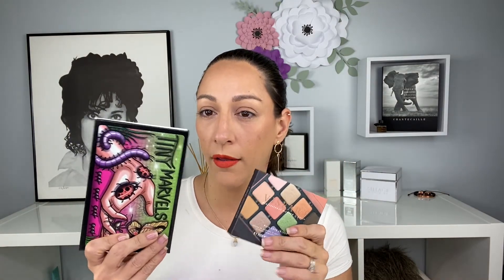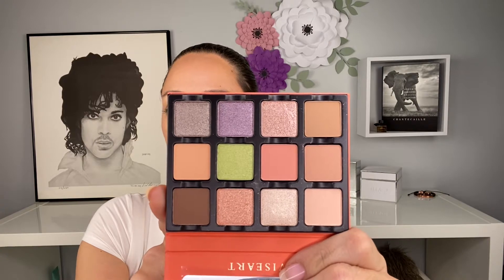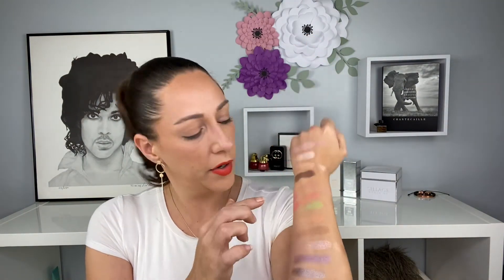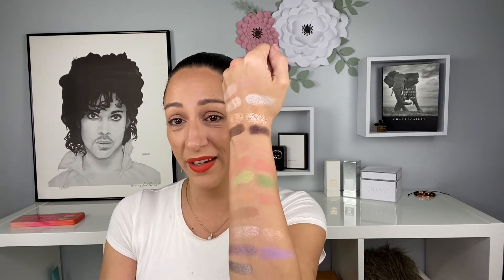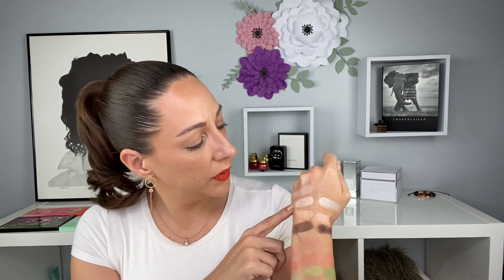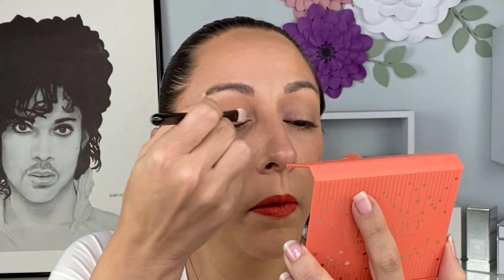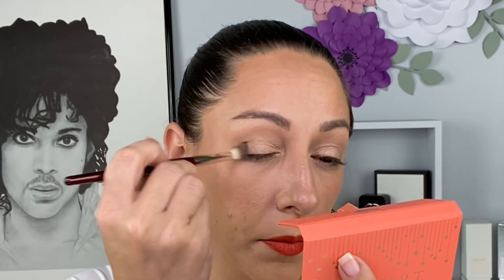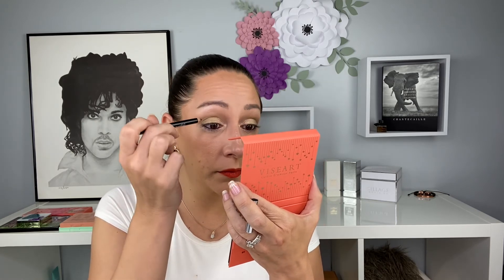VISEART LOVE LETTER PALETTE | A lot of comparisons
Thank you for joining me. Today I will be showing you the Viseart Love Letter palette and comparing to many different palettes I have in my collection and see if there are any dupes as well as creating a look.

Thank you all for your continued support. It means so much to me and I just love getting to know you all and building a great community together 🤗

What I am wearing: (* = featured in this video)

Primer: Charlotte Tilbury - Hollywood Flawless Filter - 4
Foundation: Burberry Matte Glow - Medium Neutral - No 60
Brow Gel: Tom Ford - Espresso
Brow Pencil: Fenty Beauty - Brow MVP - Dark Brown
Concealer: Chantecaille - Le Camouflage Stylo - 3
Under eye setting Powder: Becca - Under Eye Brightening Setting Powder
Setting Powder: Chantecaille - Perfect Blur Finishing Powder & HD Perfecting Powder
Bronzer: Charlotte Tilbury - Airbrush Bronzer - 3 Tan & Chantecaille - Sirena
Blush: Tom Ford - Gratuitous
Lipstick: Gucci - Agatha Orange
Setting Spray: Charlotte Tilbury - Flawless Setting Spray
Eye Primer: Makeup By Mario: Master Eye Prep & Set - Medium
* Eyeshadow - Viseart - Love Letter Palette

About me:
Age:37
Skin: Oily (hormonal acne)
Climate: Atlanta, GA